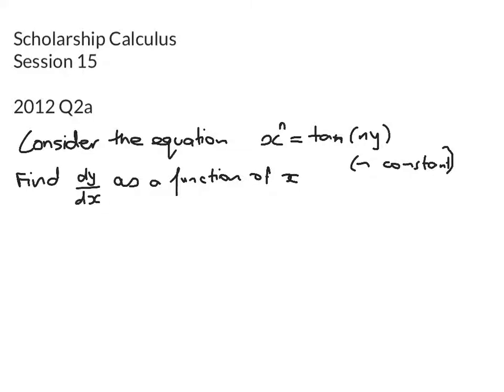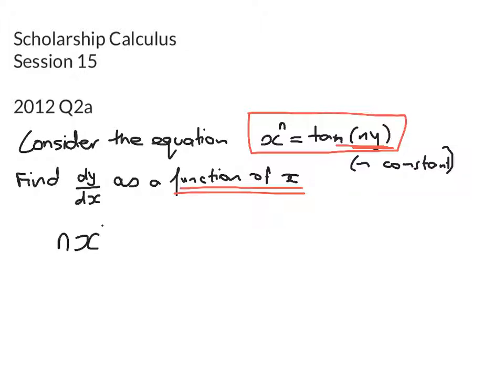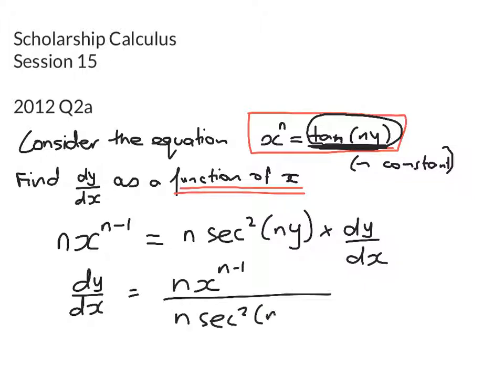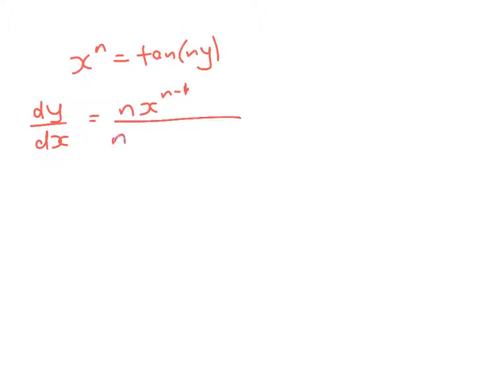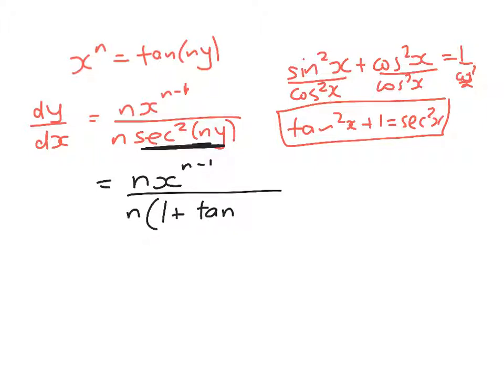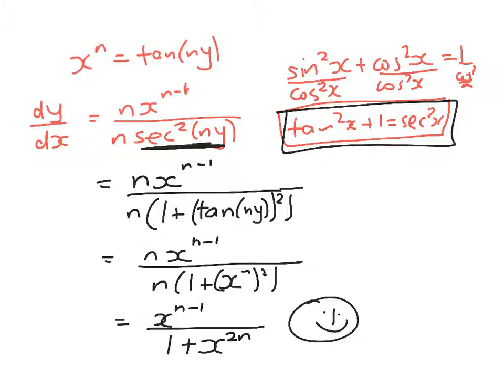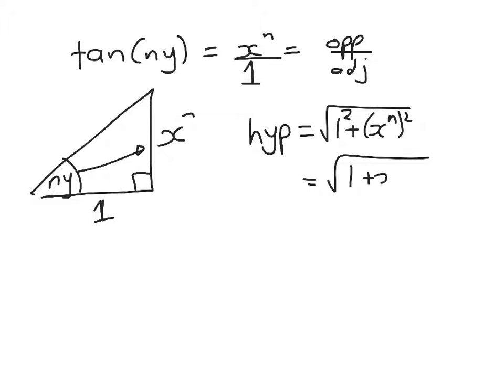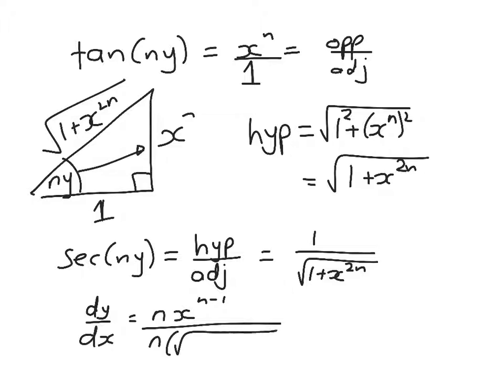Scholarship Calculus 2012 Q2a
Implicit differentiation. Trig identities. Pythagoras. SOHCAHTOA.